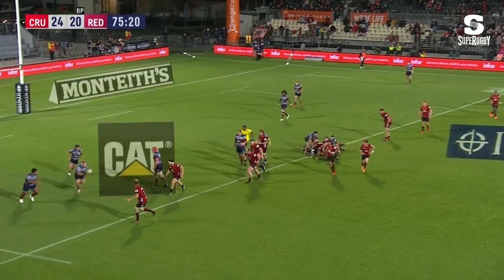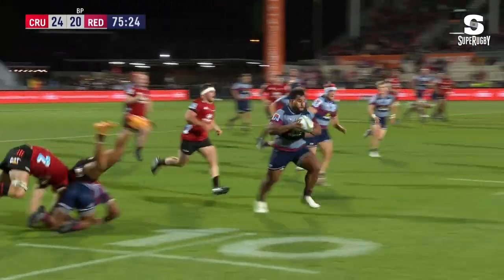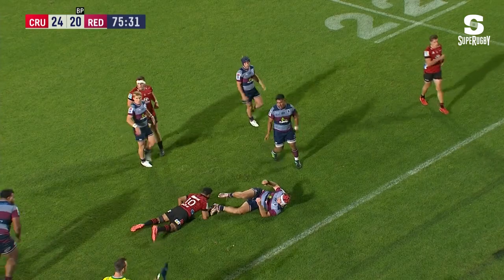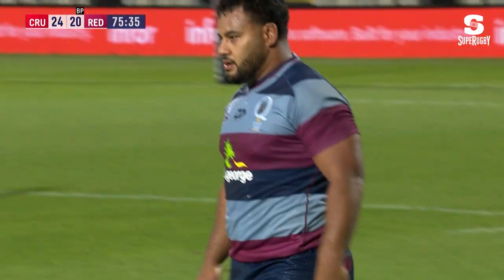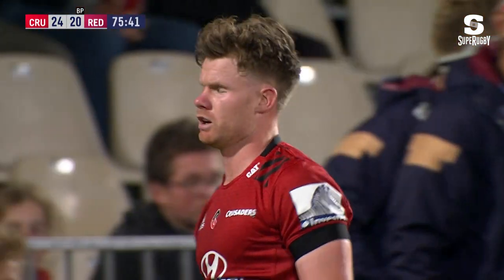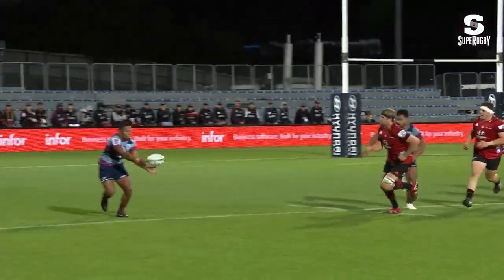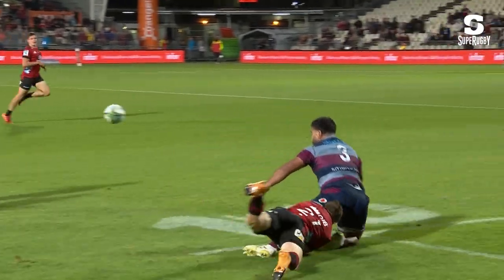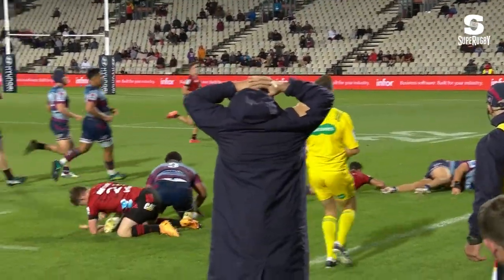PLAY OF THE WEEK | Super Rugby 2020 Rd 6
Can Mitchell Drummond stop a Flying Tongan Thor in full flight? You bet he can. Did his heroic efforts save the Crusaders from an unlikely loss? Possibly.